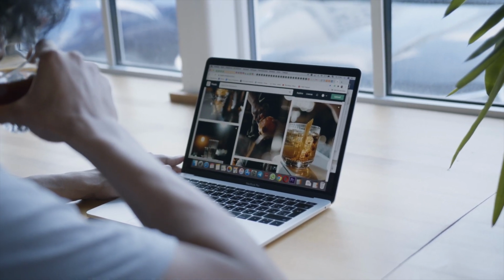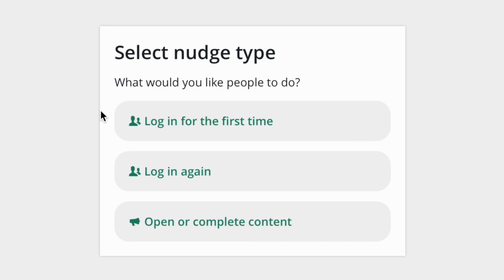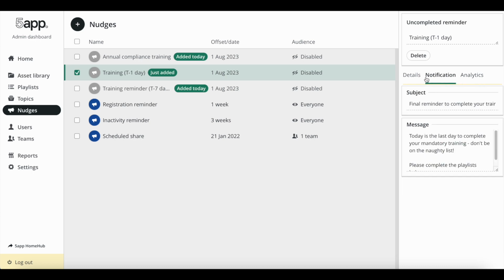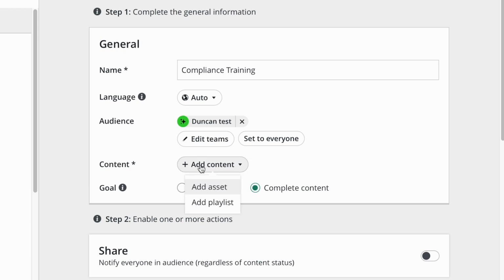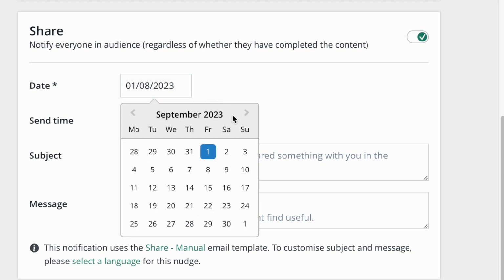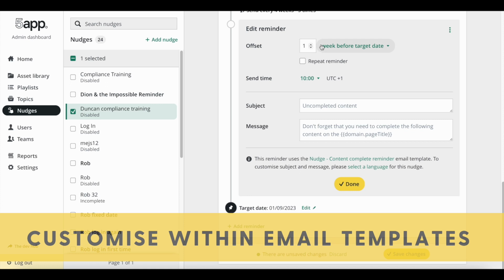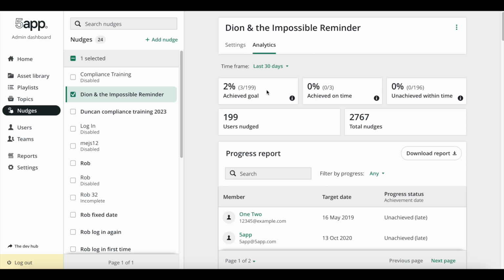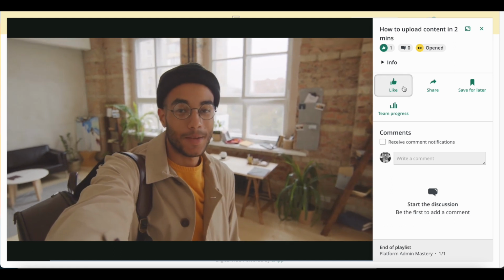Nudges | Enhancing automated notifactions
Nudges have been a core feature of the 5app platform since we began -providing learners with an easy-to-use notification tool that helps you drive meaningful actions.

So when it comes to ensuring the right content is delivered to the right people, at the right time - Nudges will support the journey you want your audience to go on  .